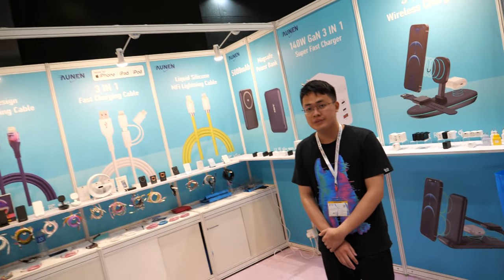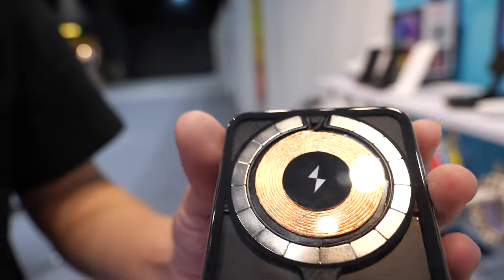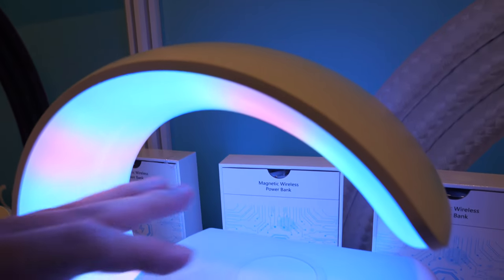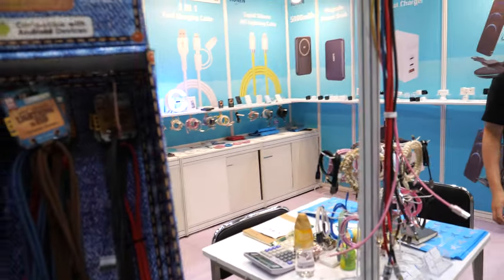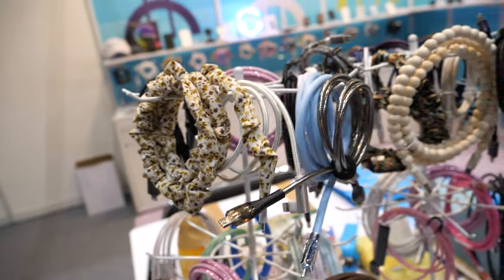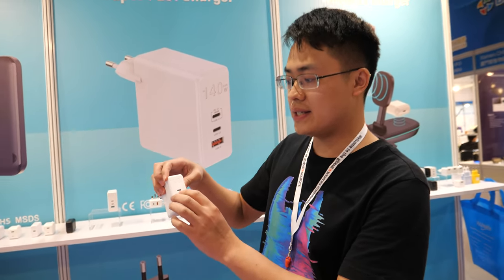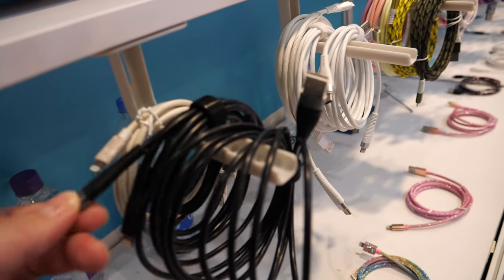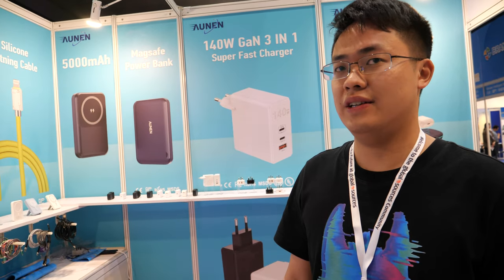Aunen Wireless Chargers and Cables at Hong Kong fair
Shenzhen Aunen Technology Limited Sales Manager Johnny shows us their wireless chargers, super-fast charging cables, and power banks. They have a transparent design for some of their products and special cables for the USA market. They also talk about the power and data transmission capacity of their cables and their certification process. They even have a cool G-shaped speaker and clock that can be used for charging phones and controlling lights. Overall, their products are of high quality and reasonably priced.

Distributors can contact here (let them know you watched the video)